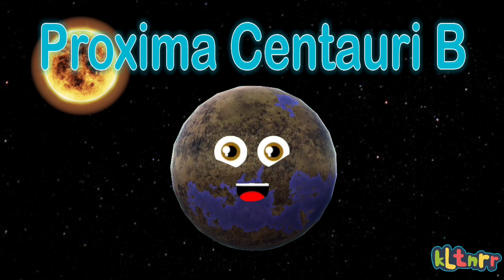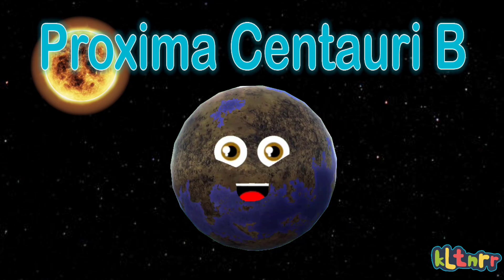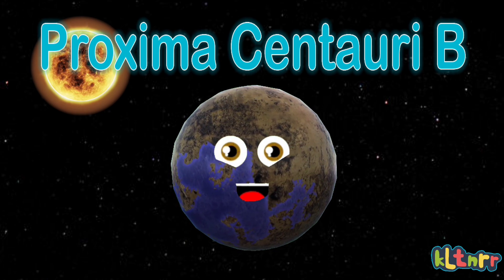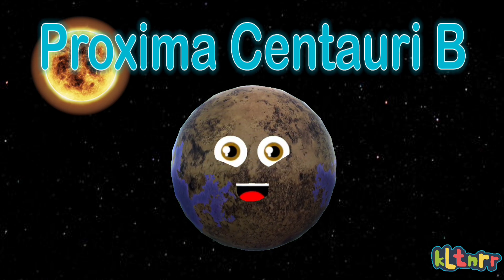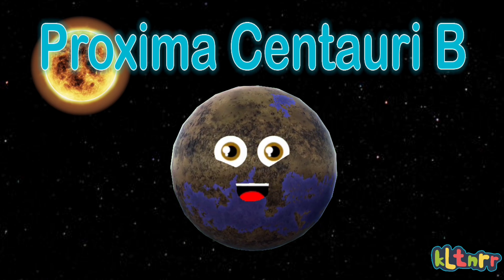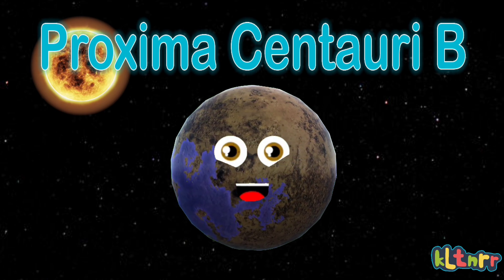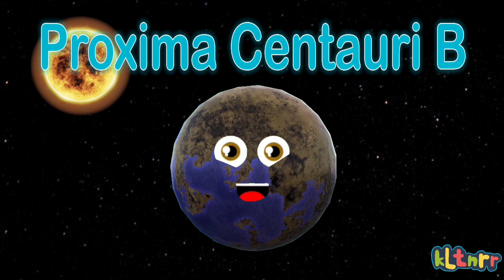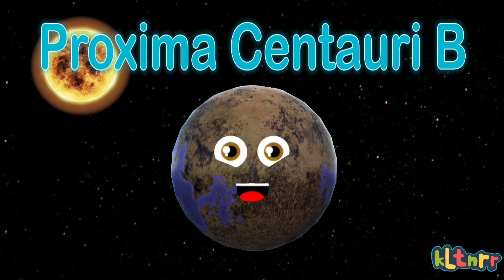Everything you'll gonna know about Proxima Centauri B! | No AstronomyFlip